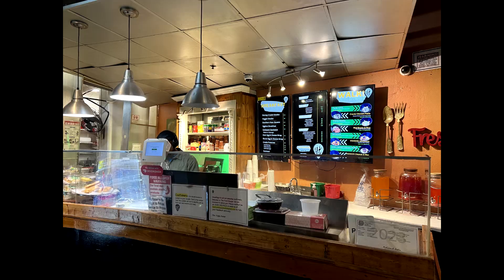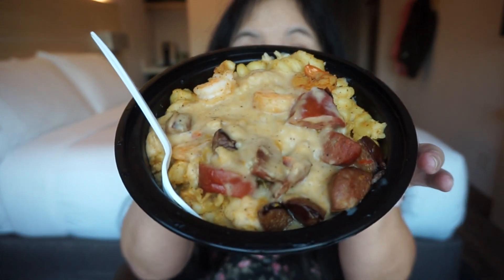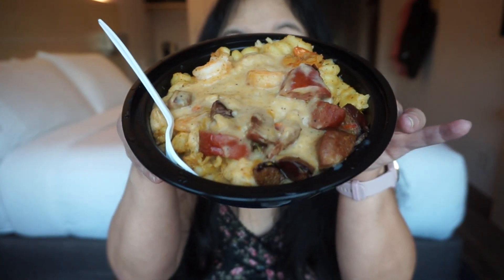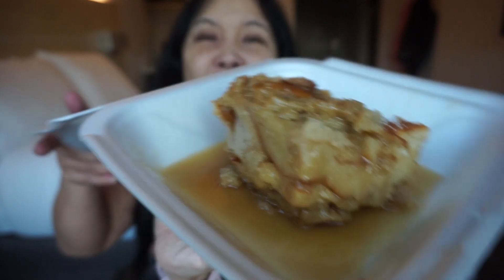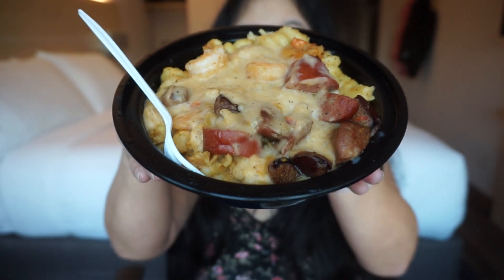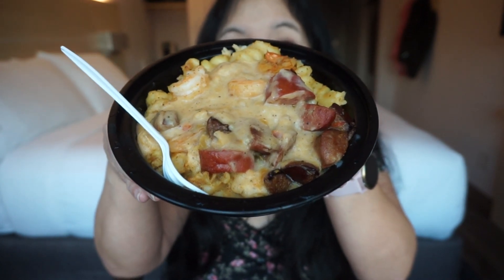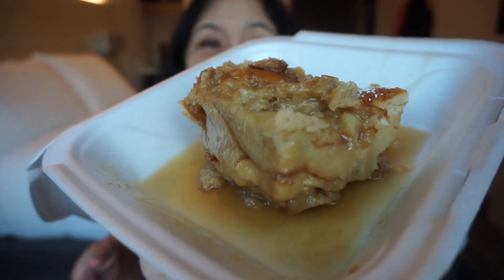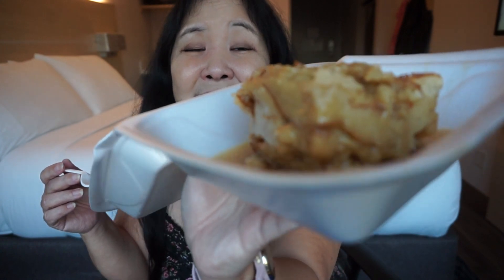The Food Shoppe (Atlanta, Georgia Travel Series!)